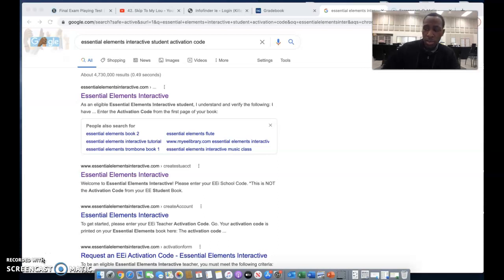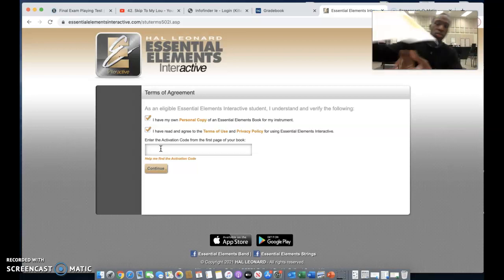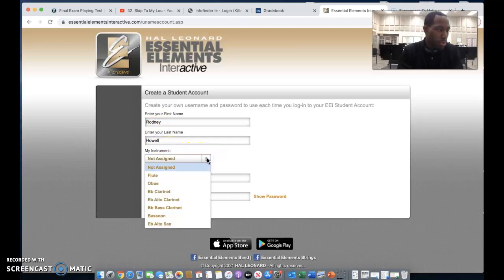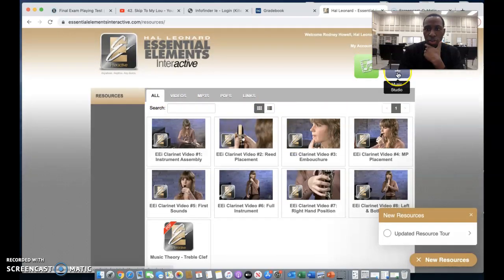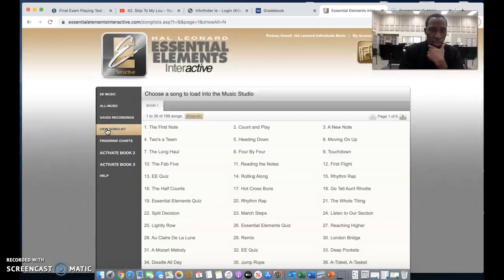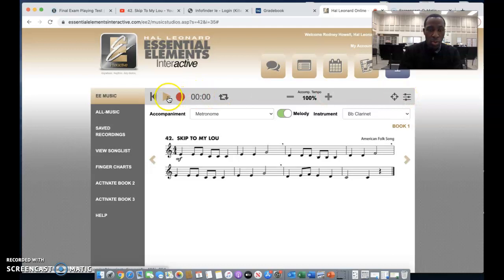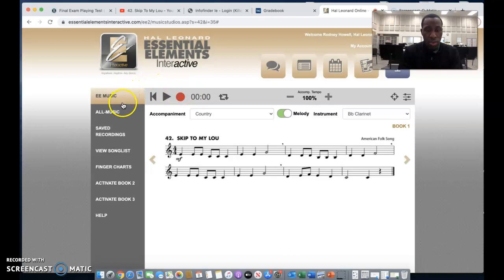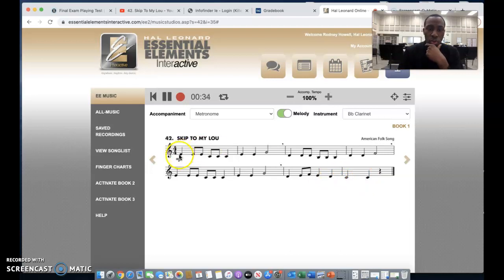Essential Elements Interactive Demo